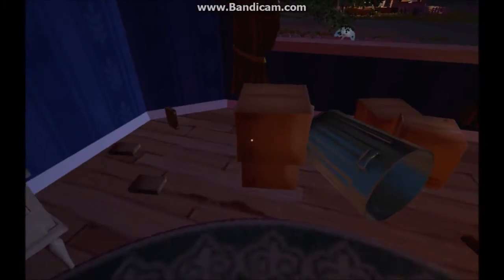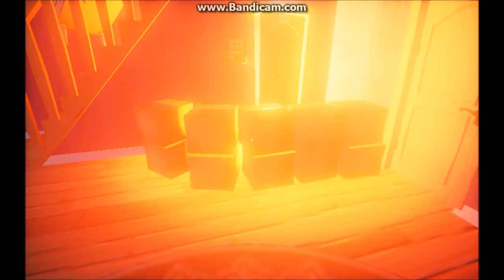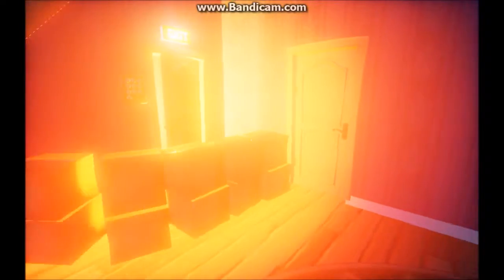Barricading in House! 1st Night Experiments EP2 Hello Neighbor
Hello YouTube! In this video I decided to run an experiment on our poor neighbor friend by breaking into his house and trying to stop him from getting to his exit door the good old fashion way of building a wall of boxes and other junk to try to stop him in his tracks! I could really use the feedback for future videos.